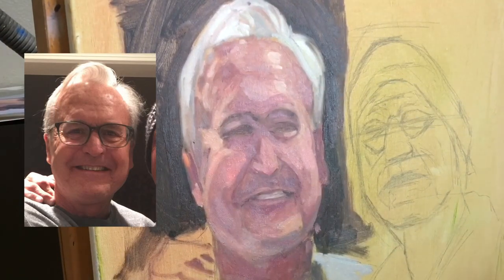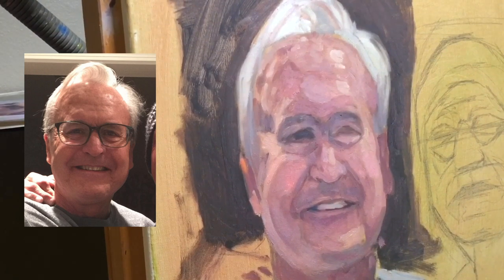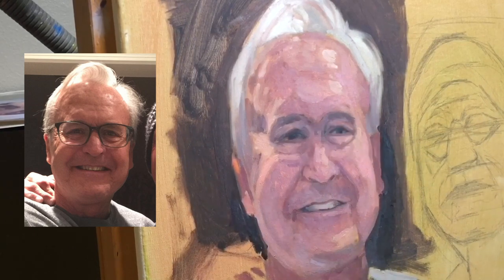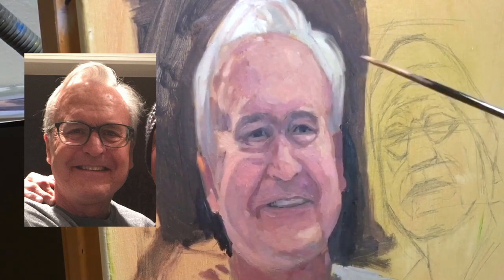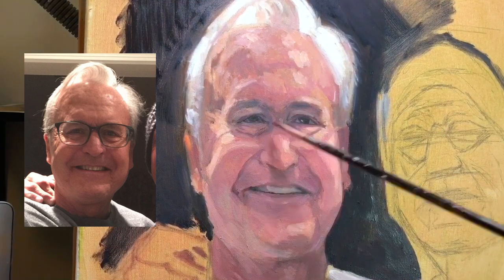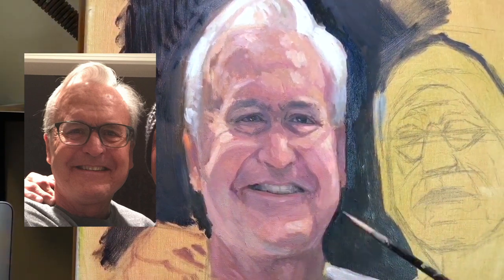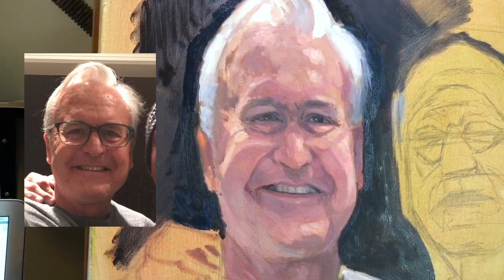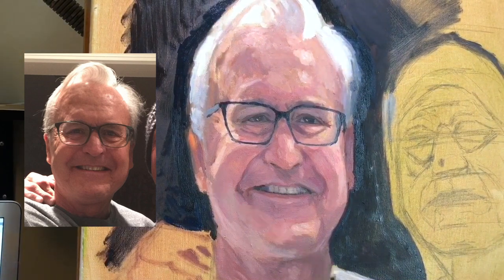Portrait Painting | Stage 2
This is the second video about how I paint a portrait loose and expressive but still accurate.

Links To Supplies:
Liquid Original
Paint Thinner
Linseed Oil

Titanium White
Cadmium Red Hue
Cadmium Lemon
French Ultramarine

Canvas links:
Canvas pad
Stretched Canvas